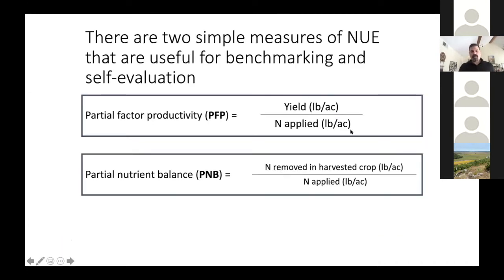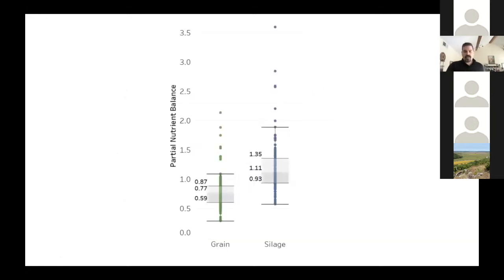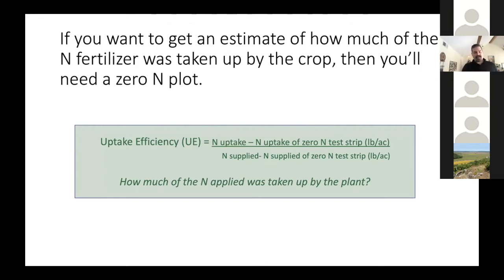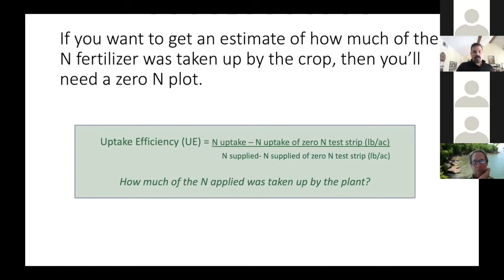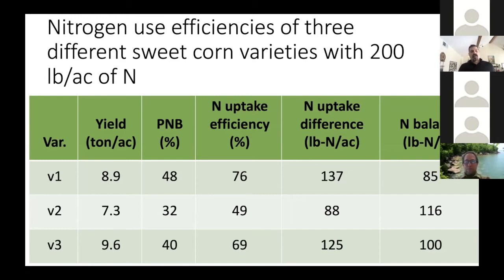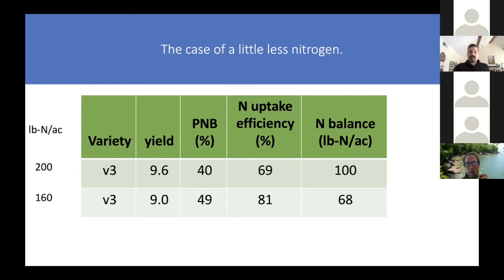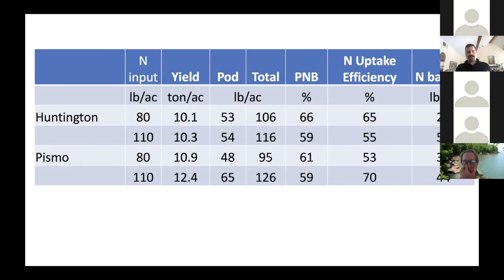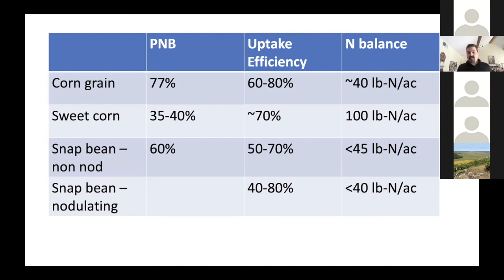Nitrogen use efficiency of sweet corn and snap bean in Wisconsin